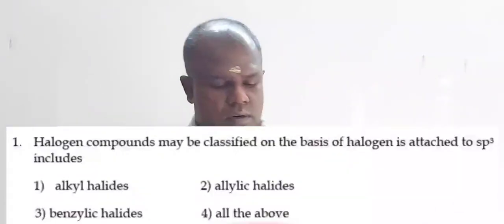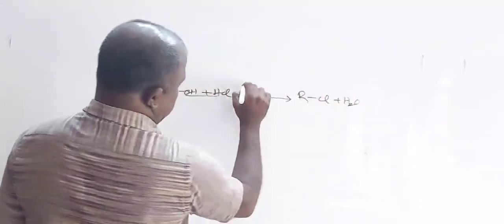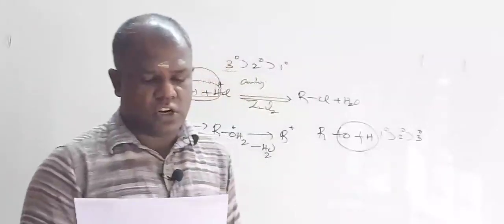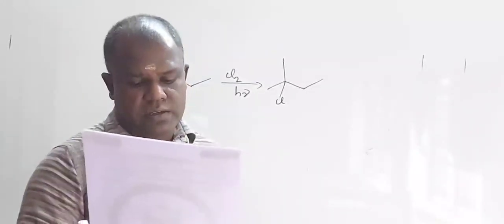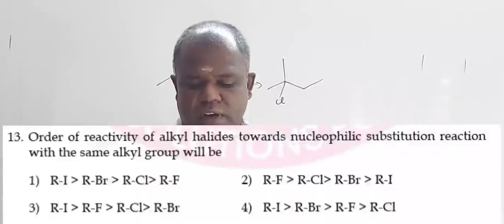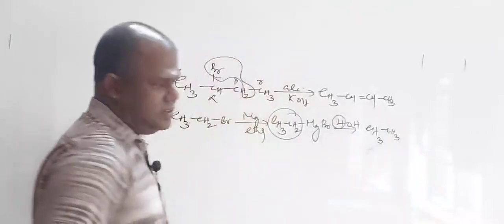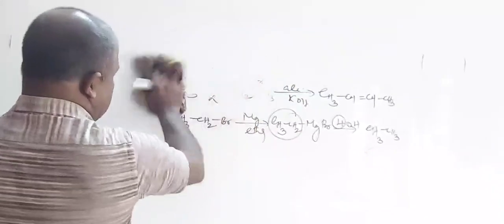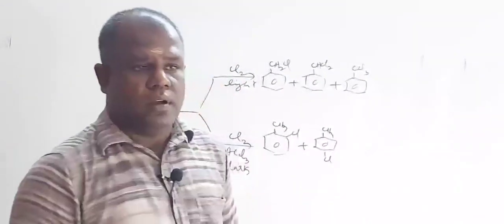Haloalkanes And Arenes|Question Discussion|Mithra Alternate Solutions For Learning|Med/Engg Entrance